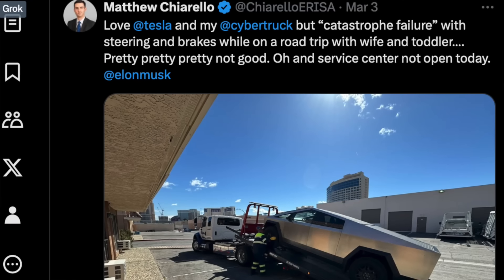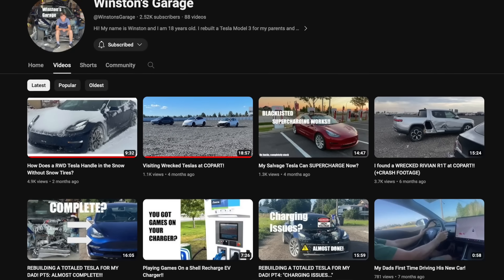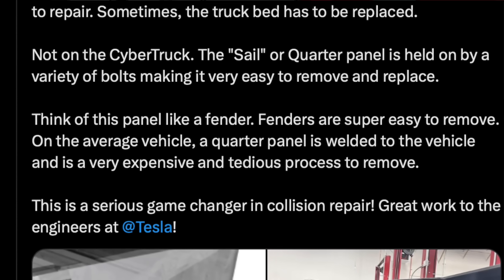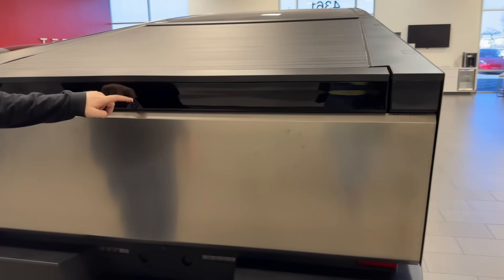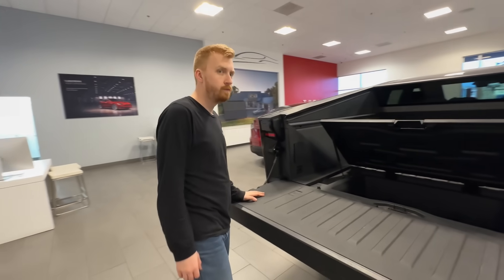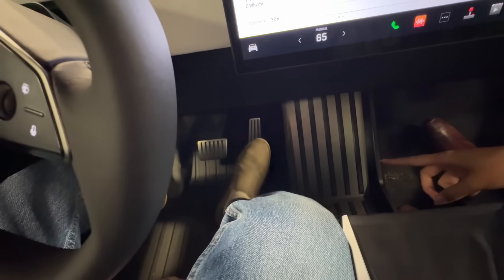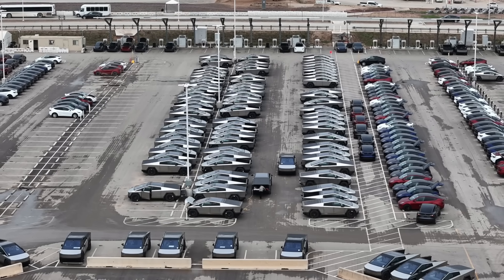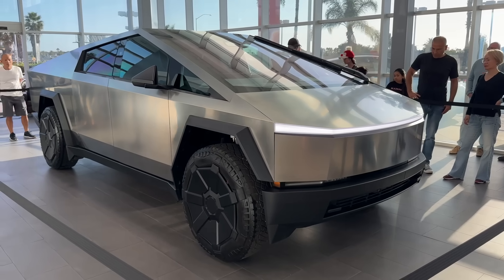Cybertruck FIXES Rivian's Biggest Flaw!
Be sure to checkout @WinstonsGarage for great Tesla Repair content!